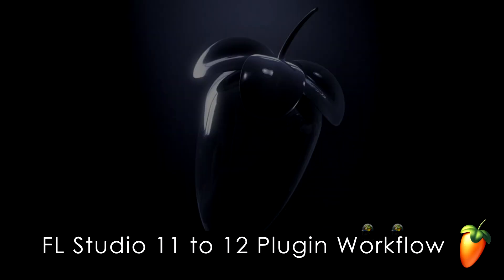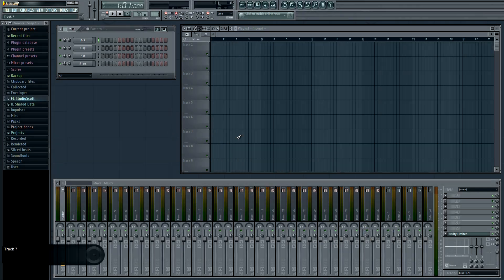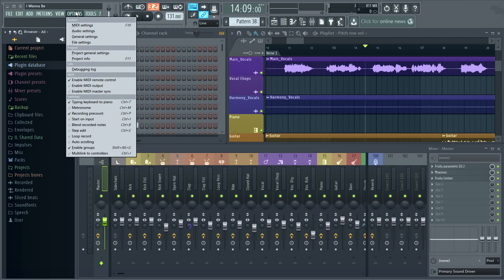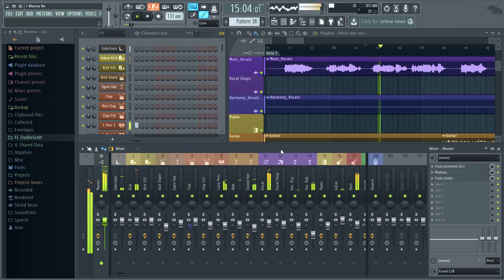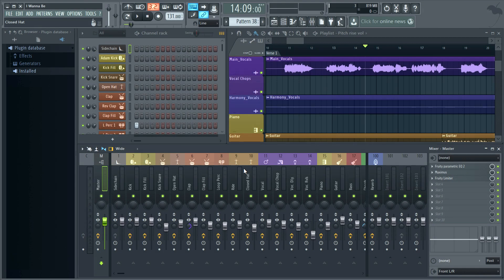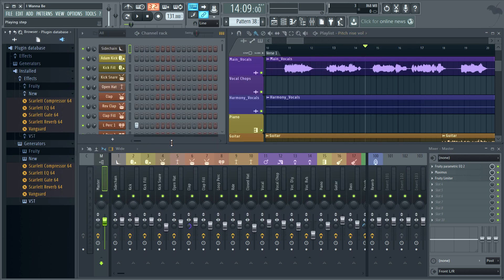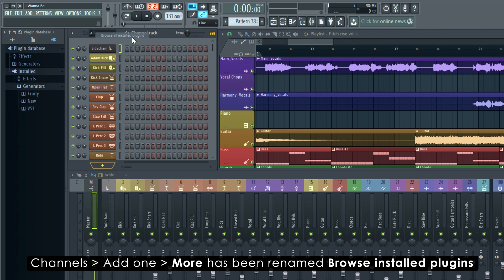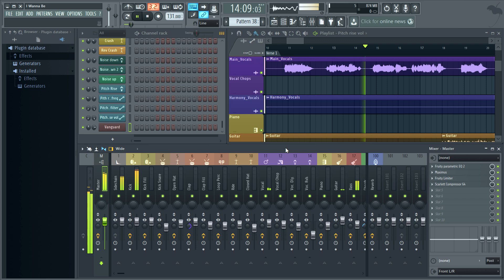FL STUDIO 11 to 12 | VST Plugin Management